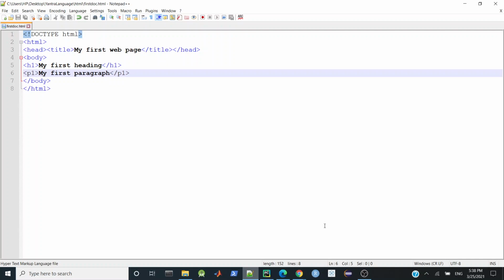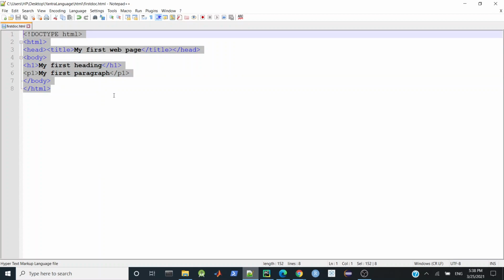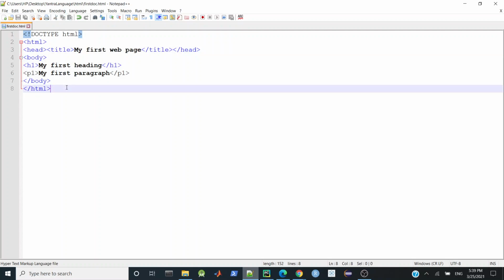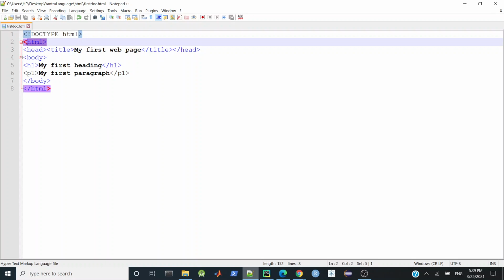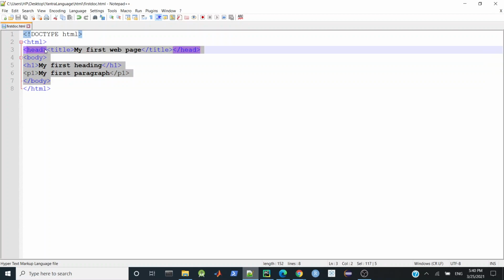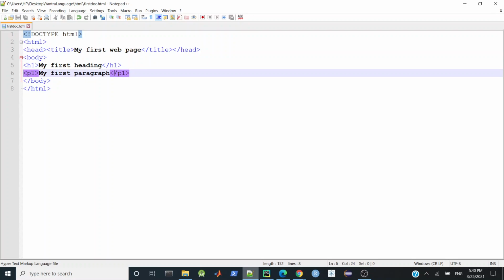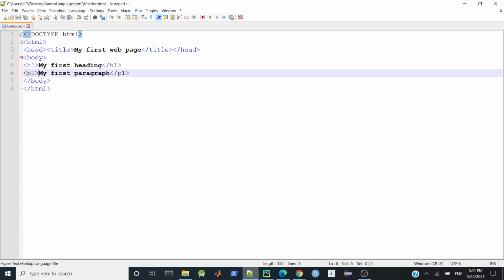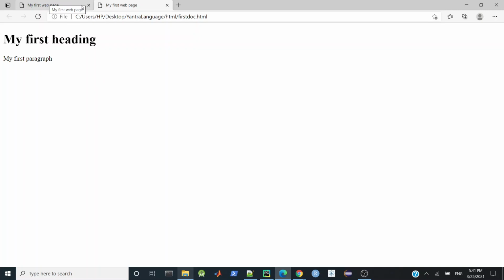Build web page using HTML| Under 5 min| Simple intro to HTML| YantraLanguage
Hey guys!
In this video, we'll learn how to build our own web page using HTML5, learn about HTML elements and take a small step towards web development.